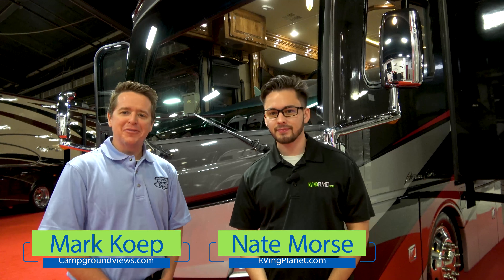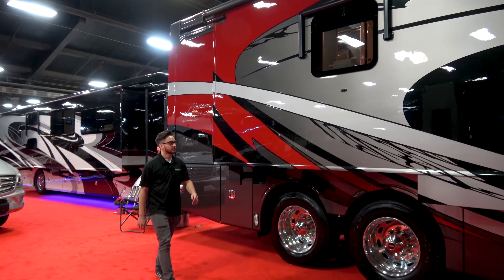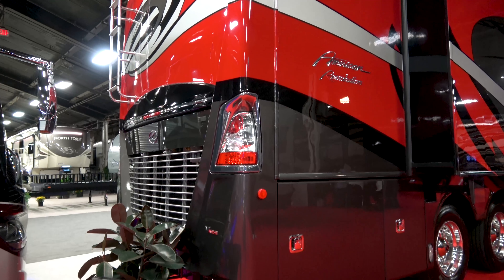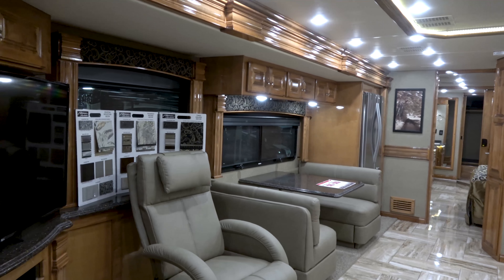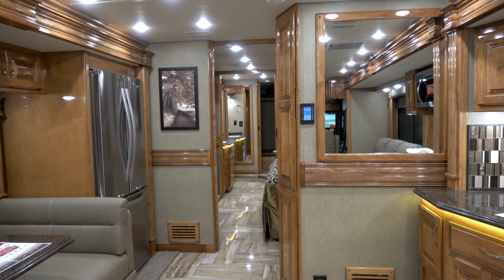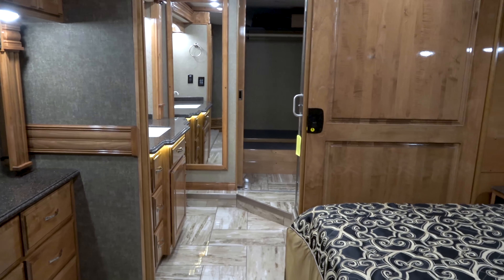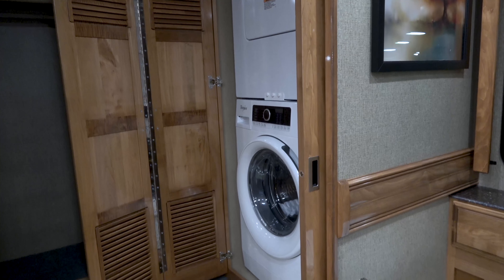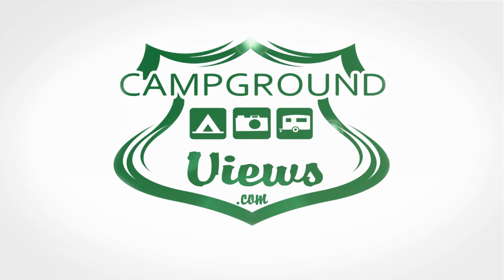2018 American Coach Revolution SE Class A Motorhome - RVingPlanet.com in Depth Look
Nate Morse from RVingPlanet.com and Mark Koep from CampgroundViews.com  explore the brand new 2018 American Coach Revolution SE Class A Motorhome. Learn what makes this motor-home unique, take a peek at the interior and exterior appointments, and learn more about this award winning design.

For more information on the American Coach Revolution SE and thousands of other RVs